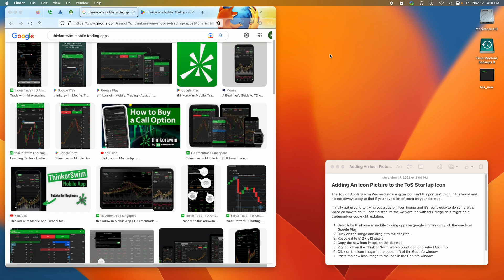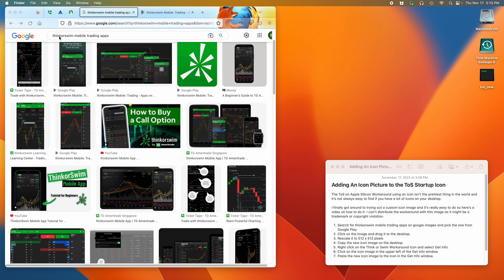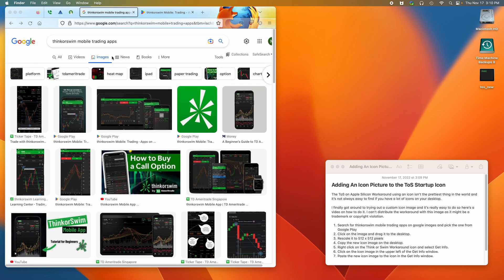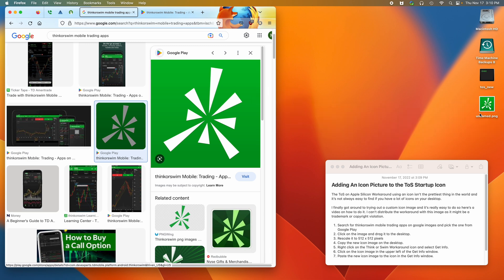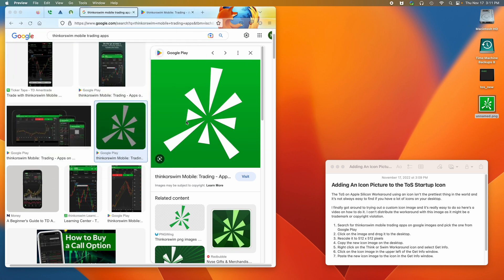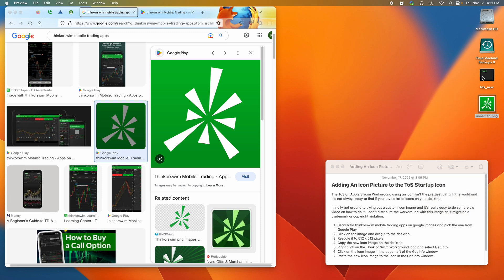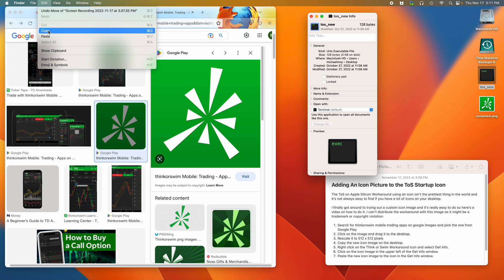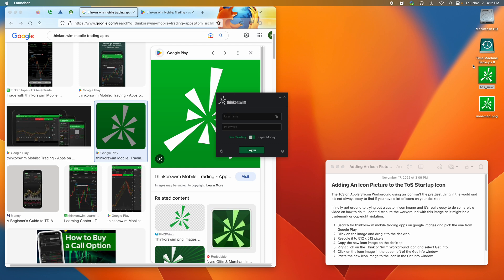Think or Swim Apple SIlicon Workaround Icon Image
The ToS on Apple Silicon Workaround using an icon isn’t the prettiest thing in the world and it’s not always easy to find if you have a lot of icons on your desktop.

I finally got around to trying out a custom icon image and it’s really easy to do so here’s a video on how to do it. I can’t distribute the workaround with this image as it might be a trademark or copyright violation.

1. Search for thinkorswim mobile trading apps on google images and pick the one from Google Play
2. Click on the image and drag it to the desktop.
3. Rescale it to 512 x 512 pixels
4. Copy the new icon image on the desktop.
5. Right click on the Think or Swim Workaround icon and select Get Info.
6. Click on the icon image in the upper left of the Get Info window.
7. Paste the new icon image to the icon in the Get Info window.